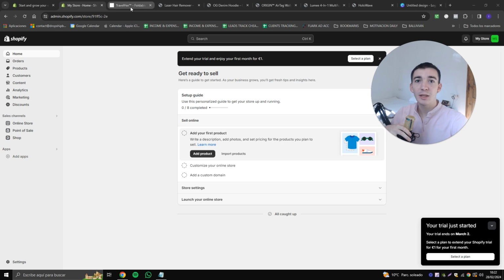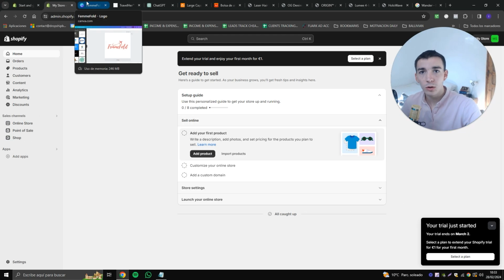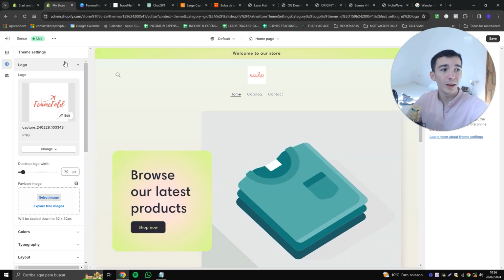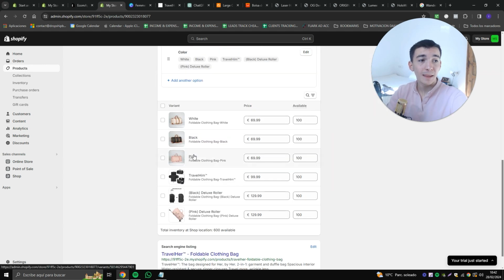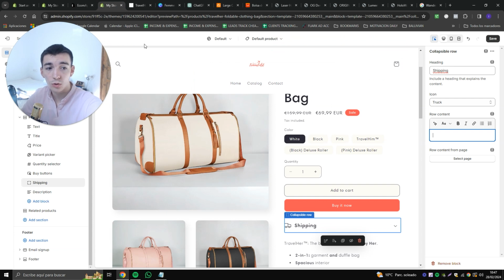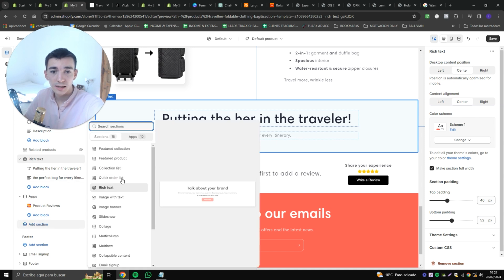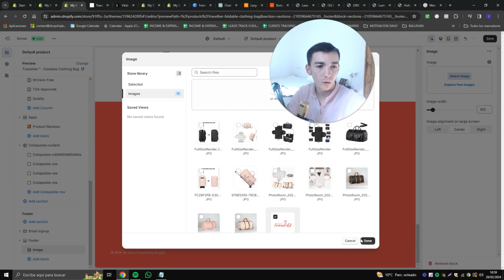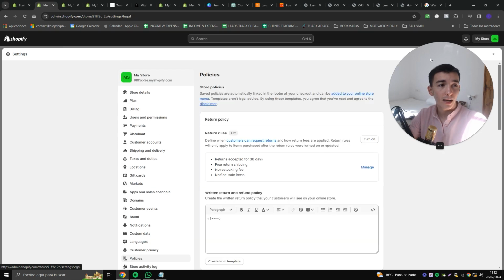How to Create a Shopify Dropshipping Store in 2024